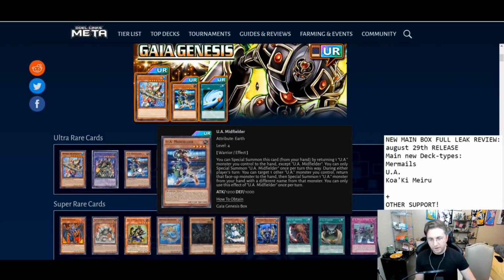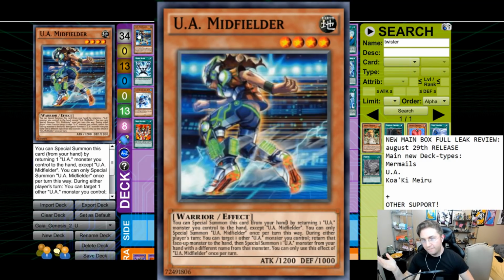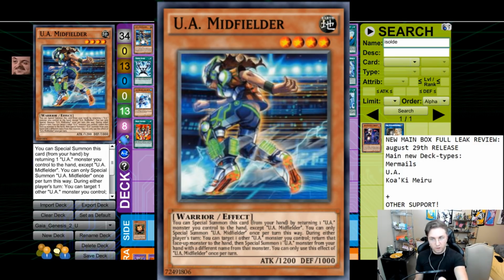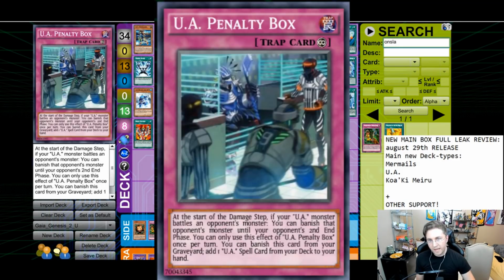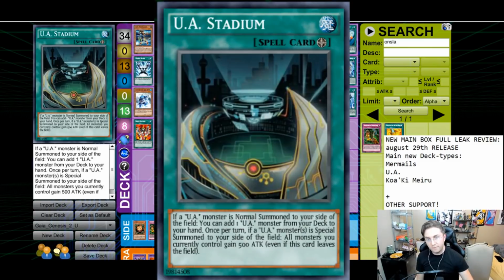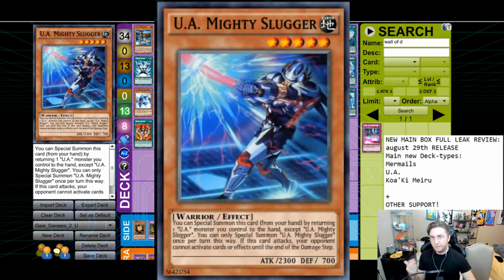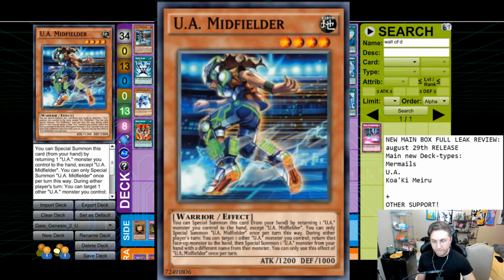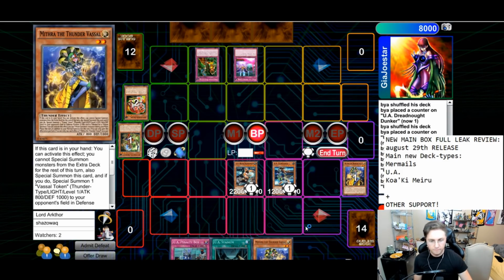Ultra Athletes NEW BOX Review and Testing! [Yu-Gi-Oh! Duel Links]